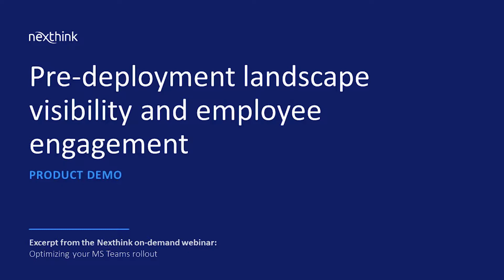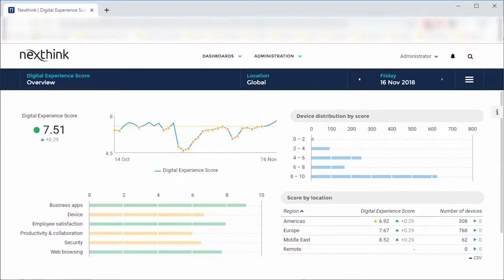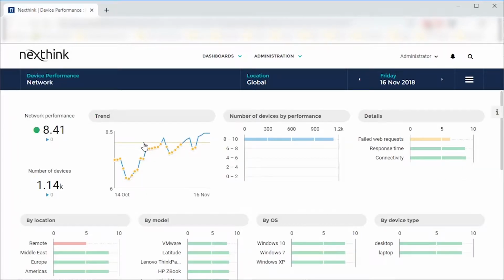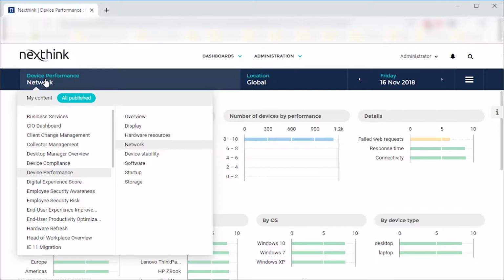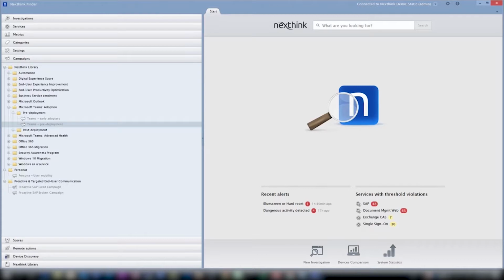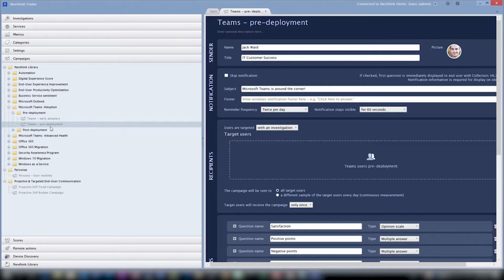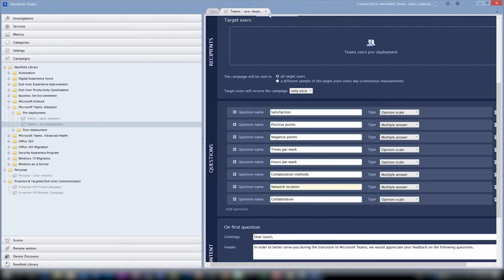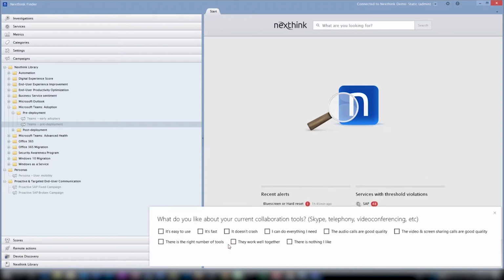MS Teams: Pre-deployment landscape visibility and employee engagement | Product Demo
Pre-deployment landscape visibility and employee engagement

Watch this short product demo to see how Nexthink can help IT in the pre-deployment phase of an MS Teams rollout using the product's Digital Experience Score, investigative dashboards and engagement campaigns.